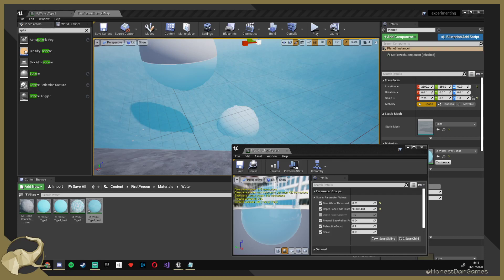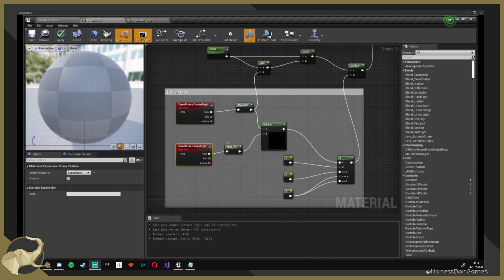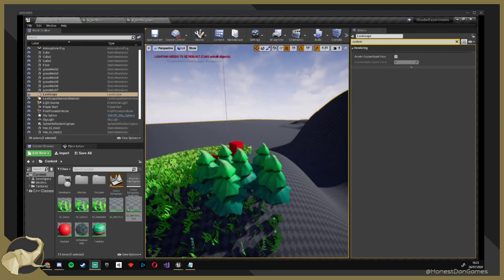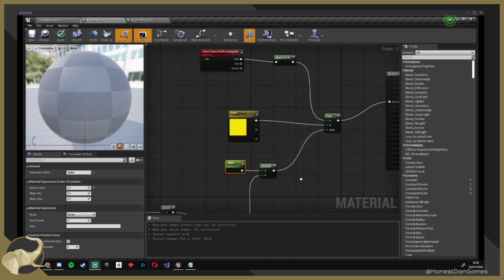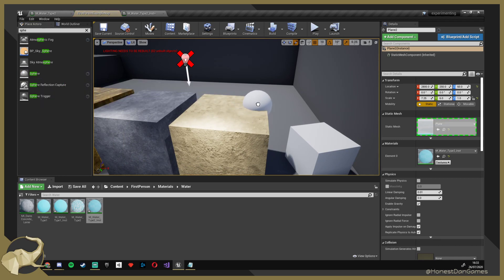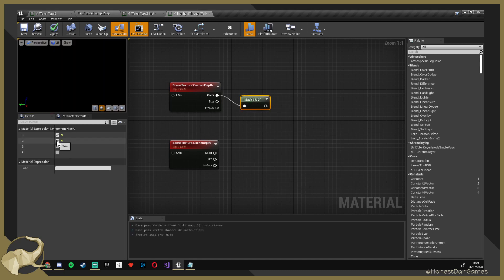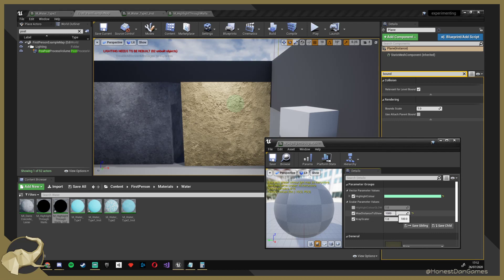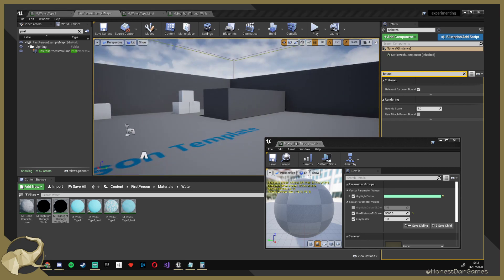8. Highlight Shader for Occluded Objects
The Monthly Gamedev Challenge are live streams on Twitch that focus on a particular skill within Game Development over the duration of a month.

We learn about Materials and Shaders in UE4. Starting with little knowledge, we end up creating some nice surface materials, a dissolve effect, water & more!